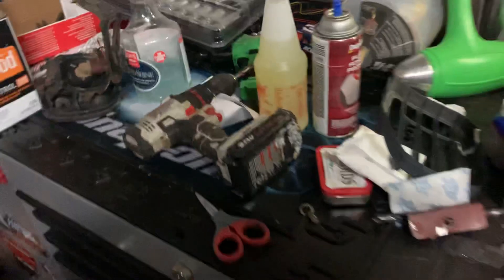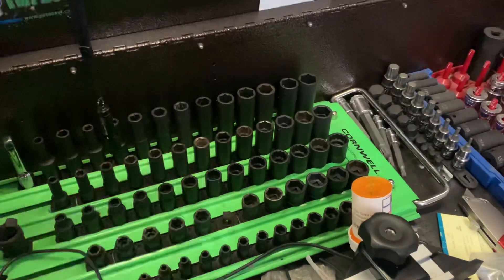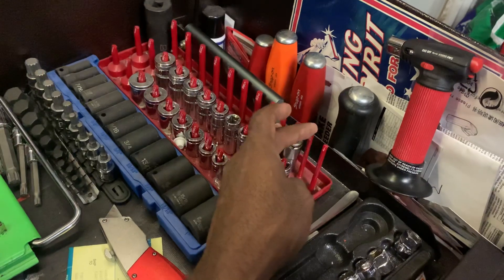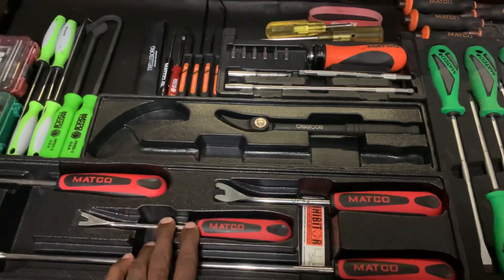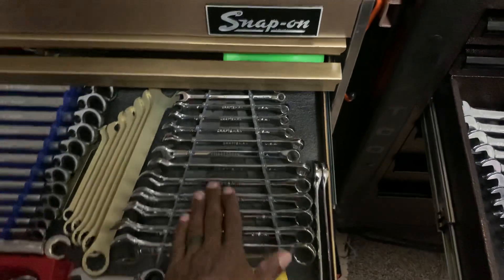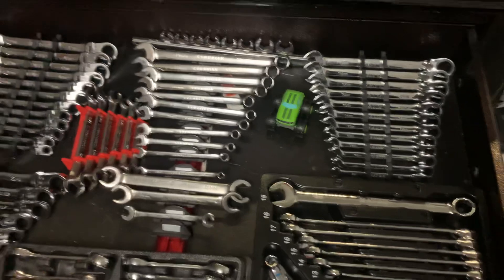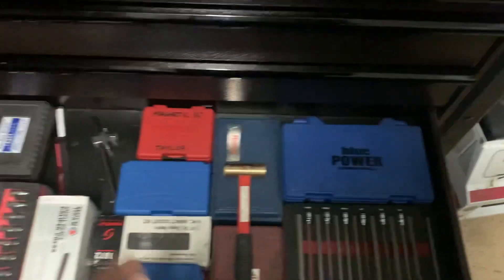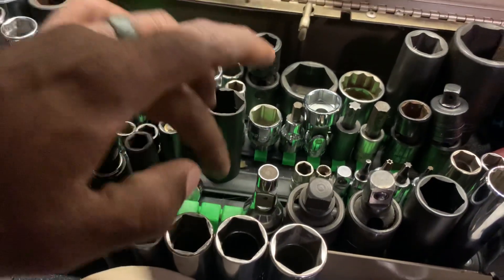Tool storage and organization for DIY’rs | TTS Inspired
Hey guys, I’ve been binge watching the Techs Talking Shop channel, and recently, they brought up the subject of tool organization and storage. While not an official member of the TTS gang, I thought I’d show some support from a diy perspective!! Hope you enjoy!!